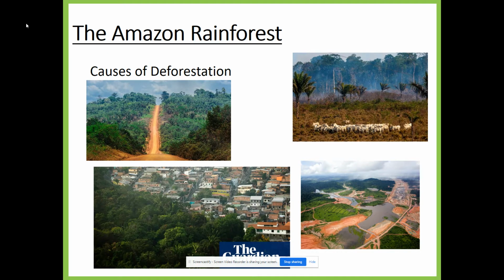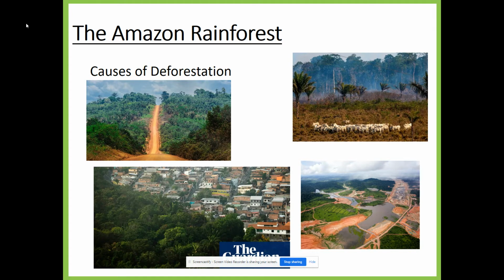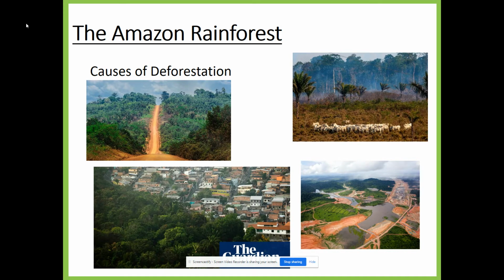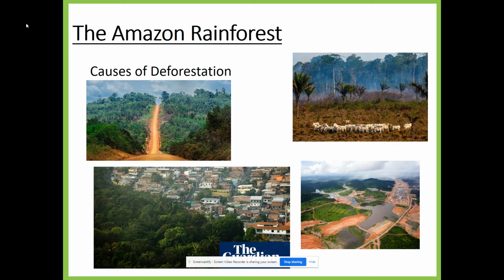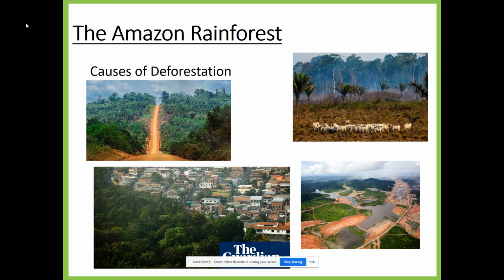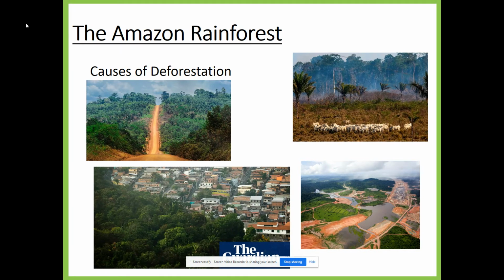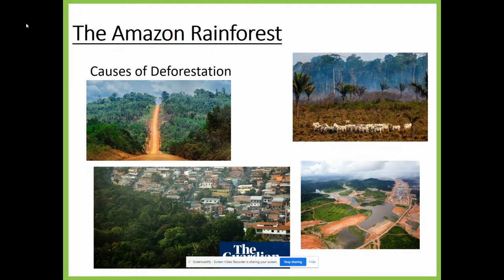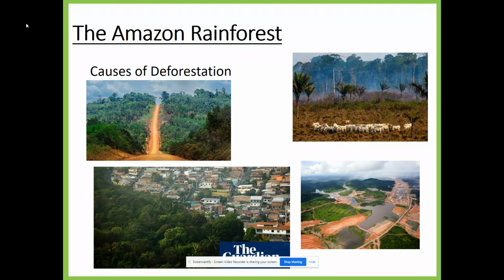Ecosystems Amazon Deforestation Causes Geography Y10&11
A look at a range of different factors which have led to deforestation in the Amazon